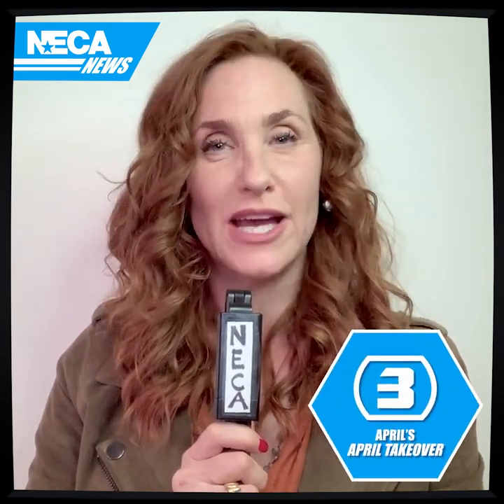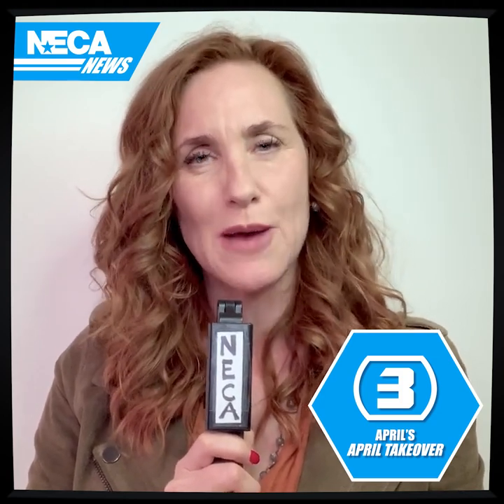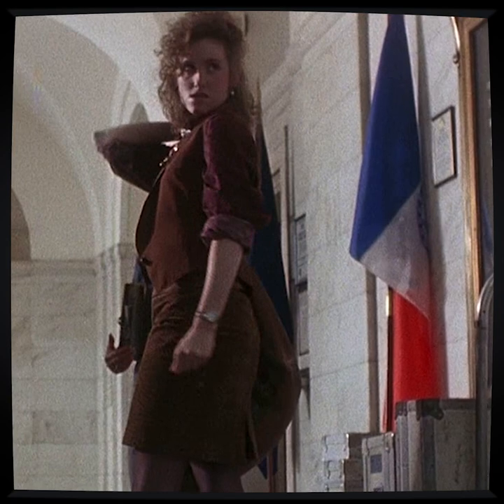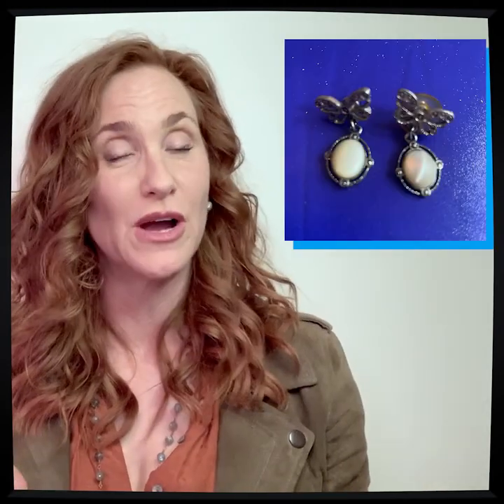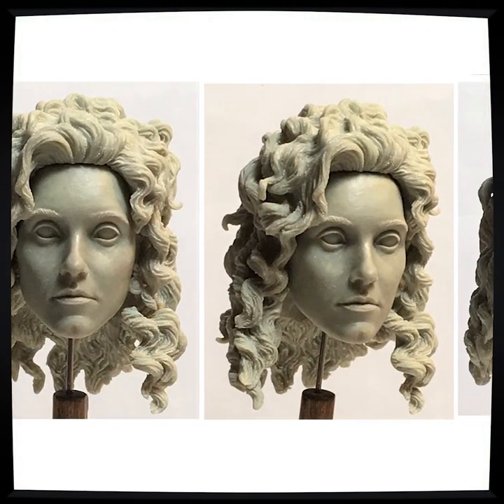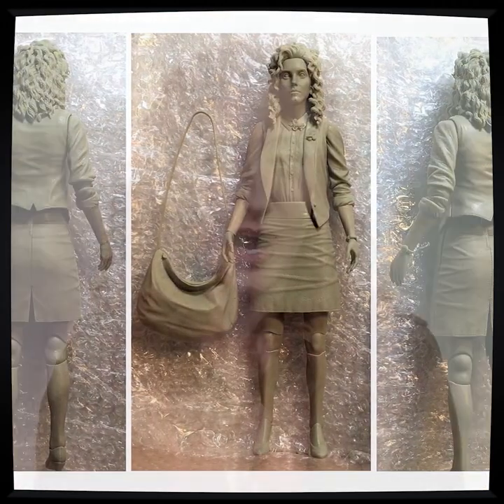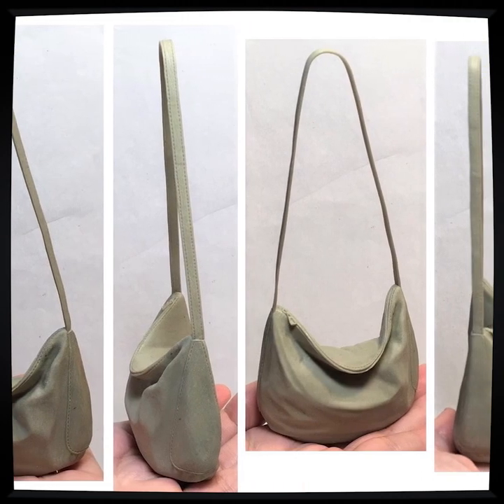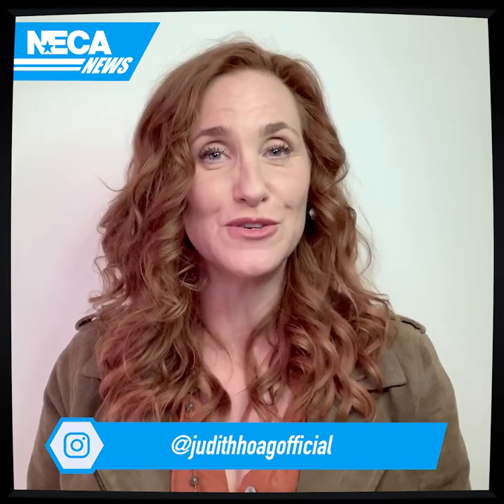April's April Takeover EP01 - Judith Hoag goes behind the scenes of her NECA TMNT action figure!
Every turtletuesday this April (see what we did there?) Teenage Mutant Ninja Turtles' very own April O'Neil (Judith Hoag) dives deep into the making of her action figure, coming soon from NECA!